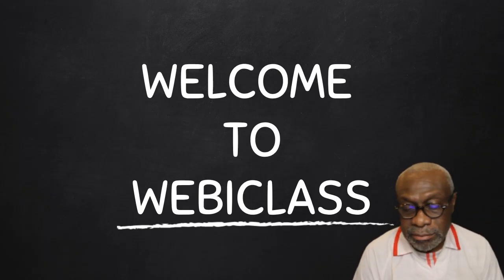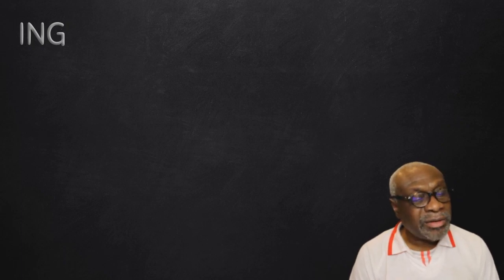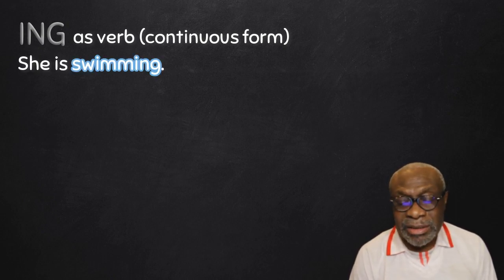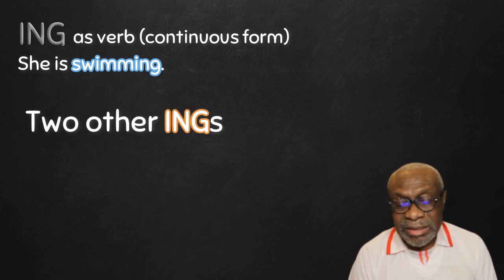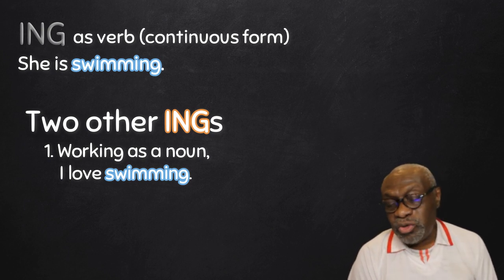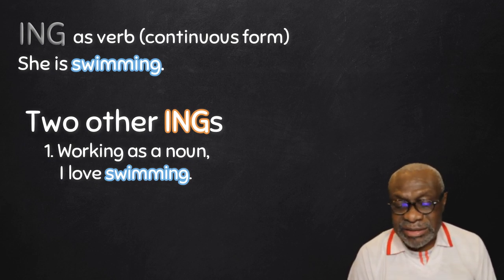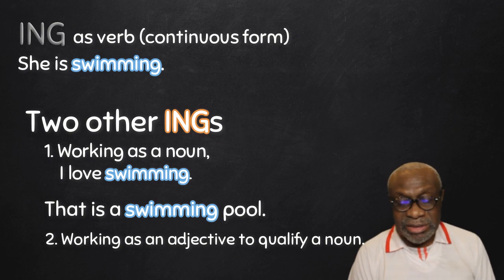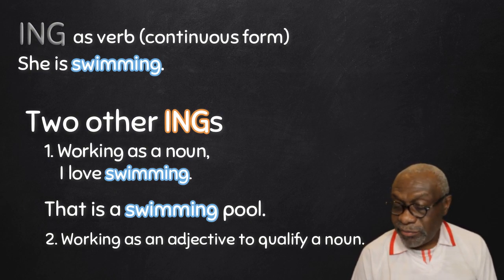LESSON 22 | THE “ING” TRIPLETS (Part 1)